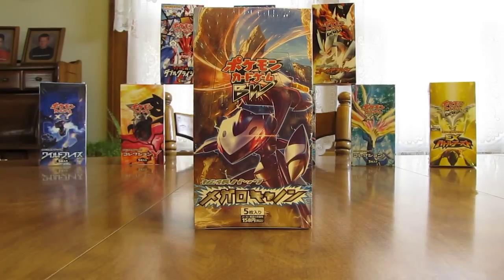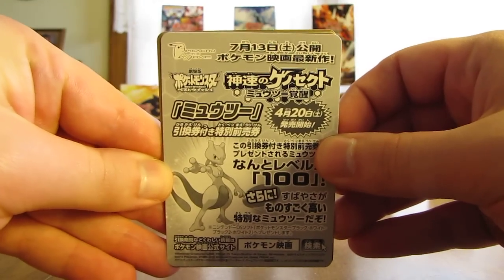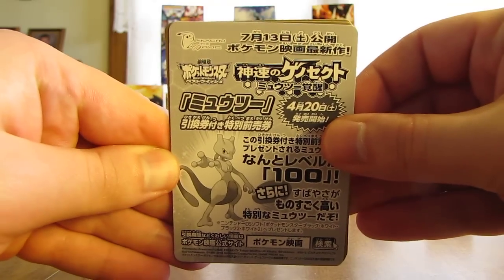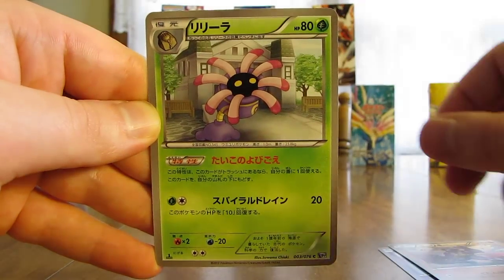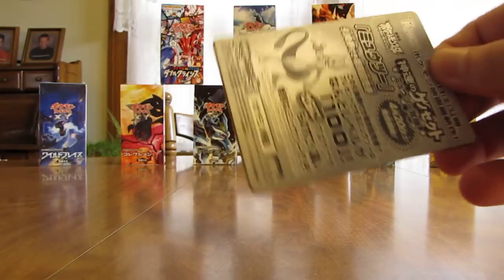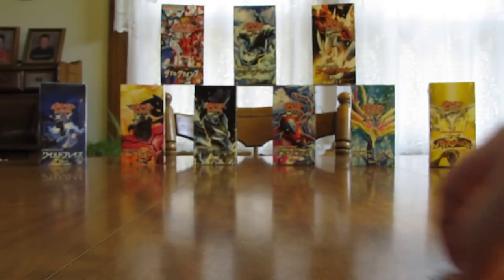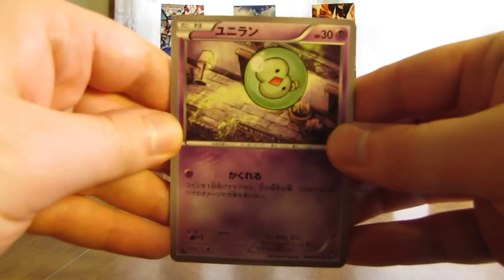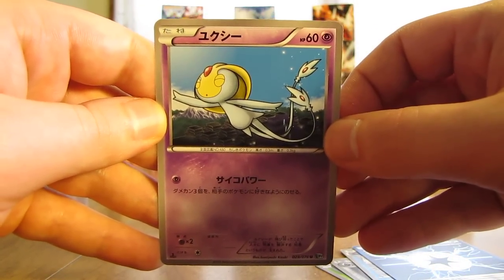Japanese Megalo Cannon Booster Box Opening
A Pokemon Japanese Megalo Cannon Booster booster box is opened in this video.  This is the 10th video in my huge Japanese Pokemon card opening series I'm currently doing on YouTube.  Megalo Cannon is the Japanese equivalent to Plasma Blast.  I bought this box from Collector's Cache for $59.99.